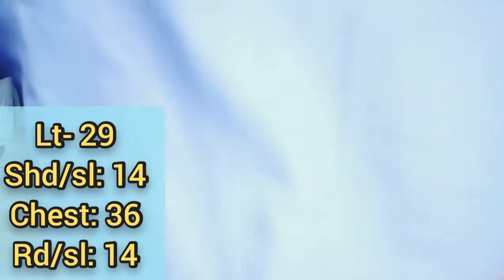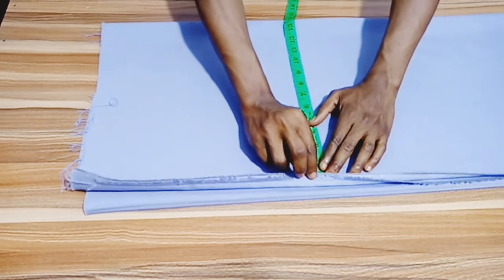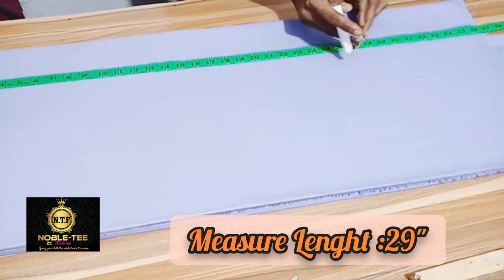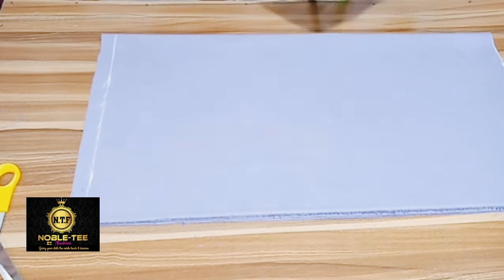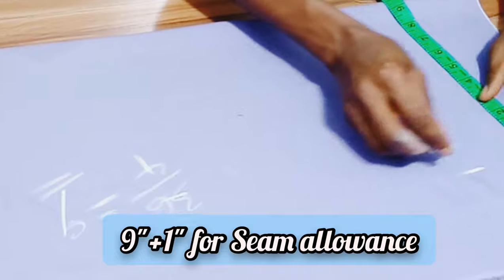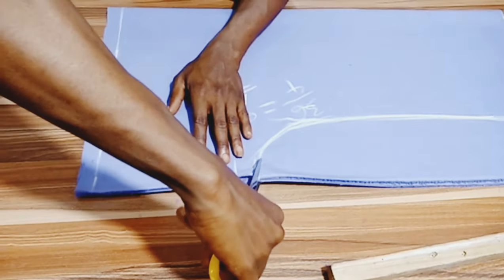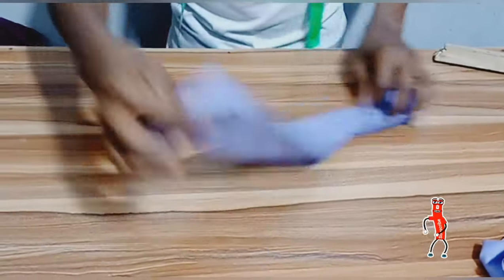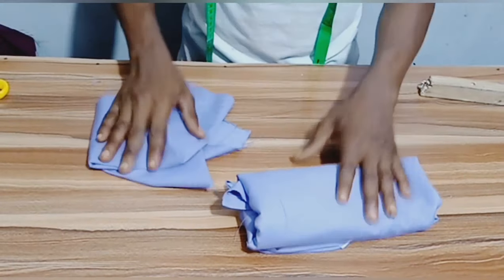HOW TO CUT DANSHIKI / KIMONO (TOGETHER WITH SLEEVE AND V NECK)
This is another video on how to cut different type of danshiki..

This type of danshiki is together with sleeve and also V NECK

this video explain in detail, how to sew danshiki.
this video is simple and self explanatory

how to stitch shit button and buttonhole

stay blessed till I bring you another wonderful video.